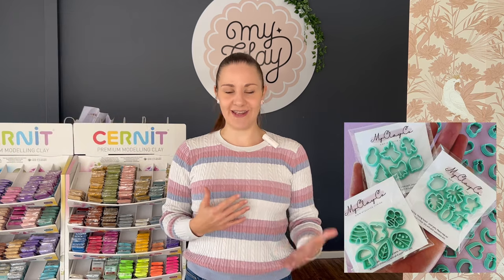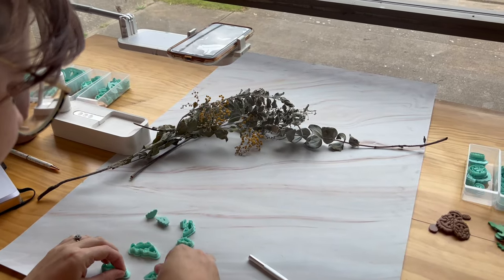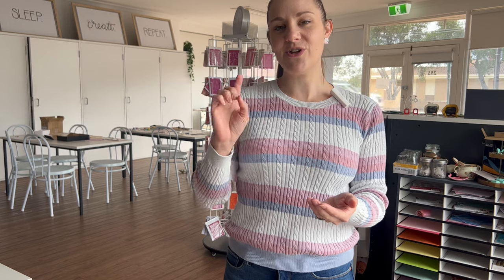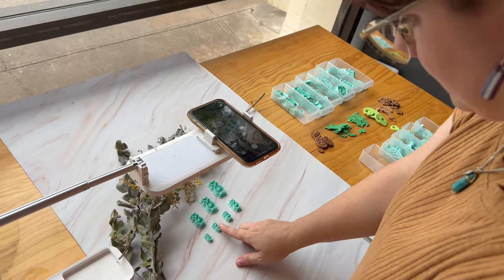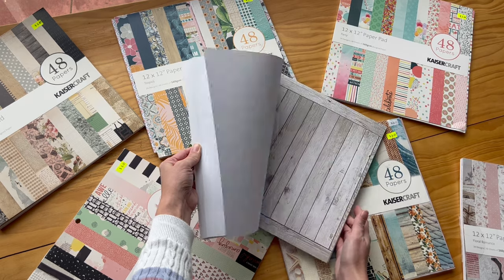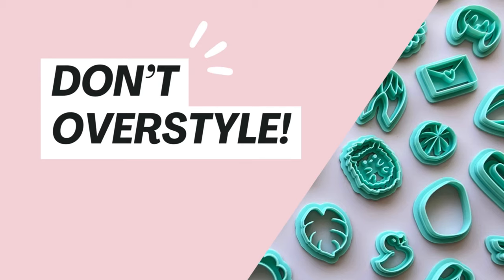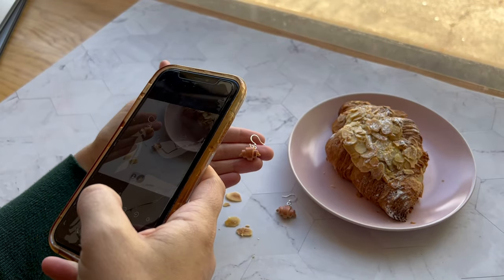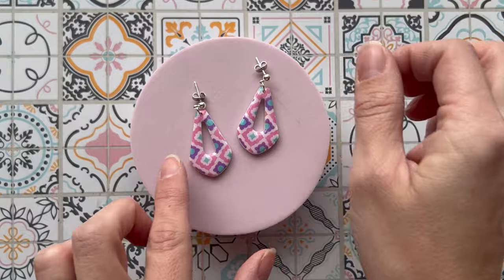DIY Product Photography for Handmade and Maker Businesses: Lighting, Hardware and Styling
This video will show you how to take great DIY product photos in a budget-friendly way. It is ideal for handmade, maker or Etsy businesses looking to enahnce their product photography. It includes the following topics:
- Photography Lighting
- Hardware we use
- Styling your photos (including backgrounds we use)
- Styling examples

The tripod stands shown are the Olivia and Olivia Mini purchased from Hey Paparazzo. to receive a discount exclusive to MyClayCo followers and subscribers. (Please note we are paid a small commission if you do decide to make a purchase - this goes towards creating our free tutorials)

If you have any tutorial or create with me suggestions we’d love to hear from you!

The MyClayCo Team x